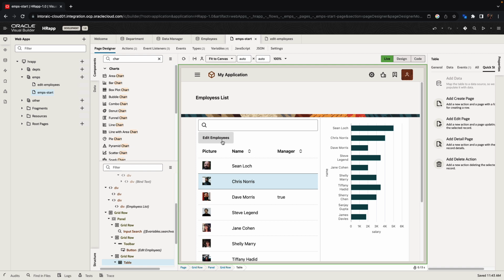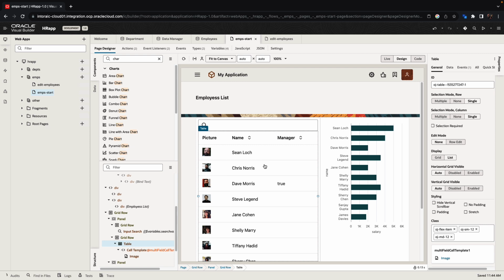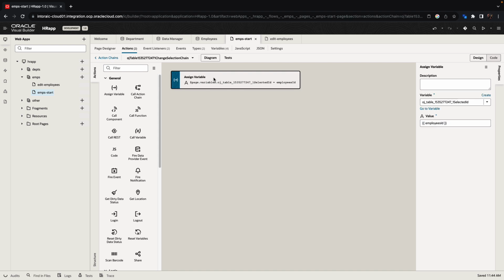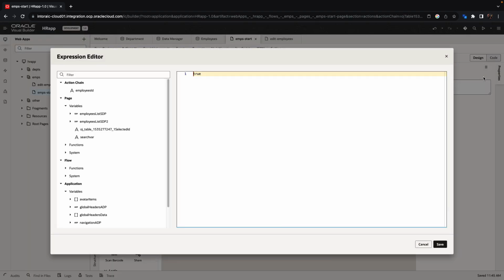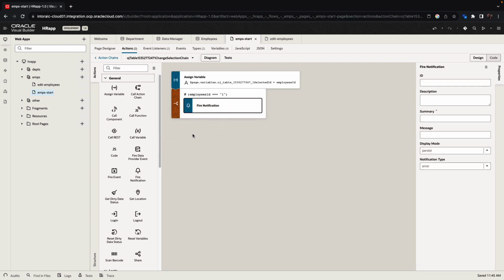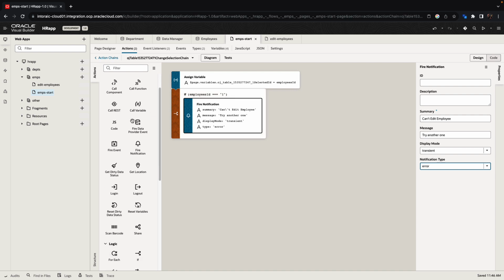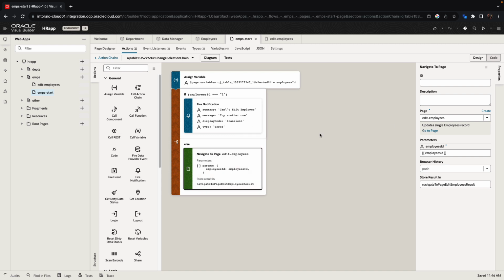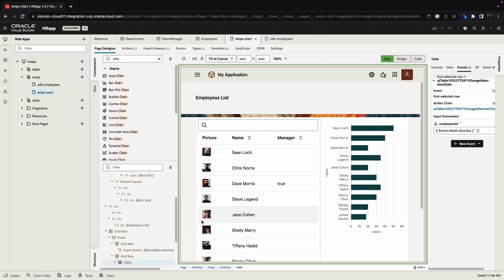Developing Business Logic in Your App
Create business logic in your app with Action Chains